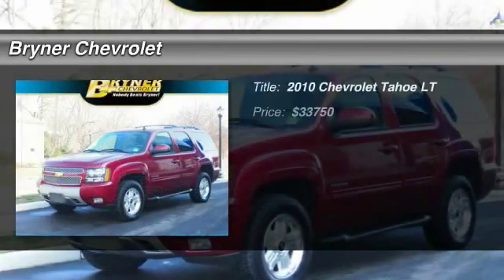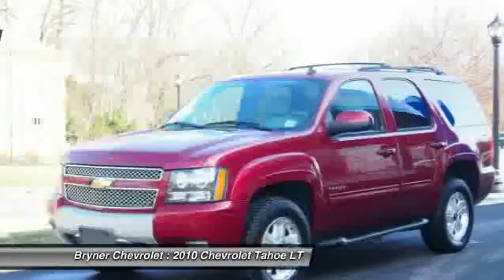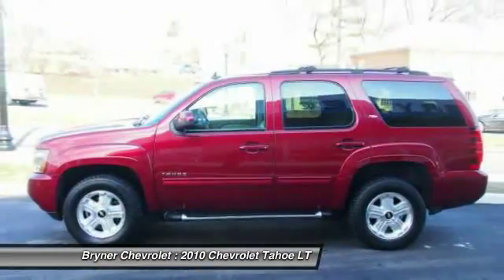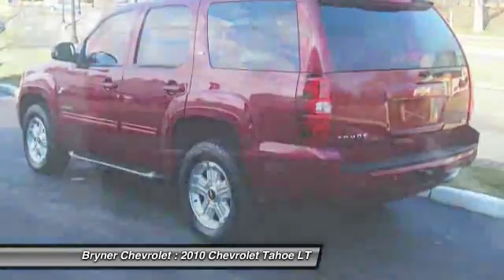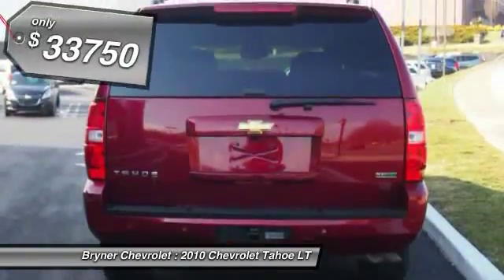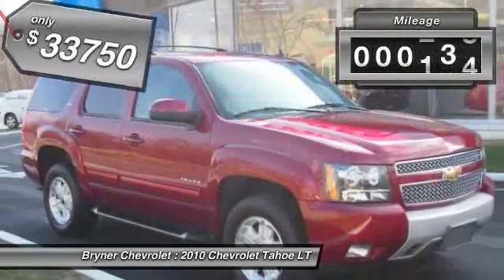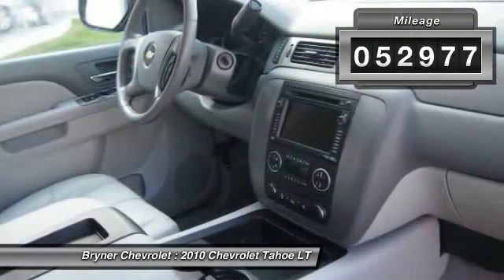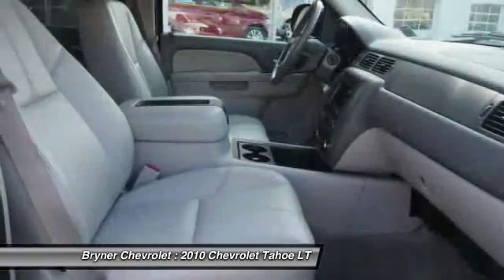2010 Chevrolet Tahoe LT Jenkintown PA 19046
2010 Chevrolet Tahoe LT

This vehicle is located at:

Bryner Chevrolet
1750 The Fairway